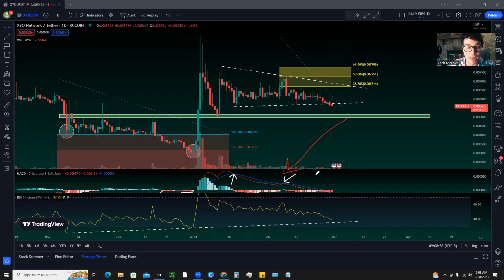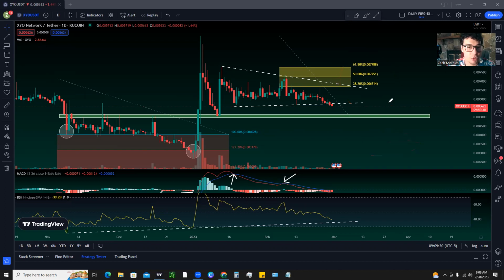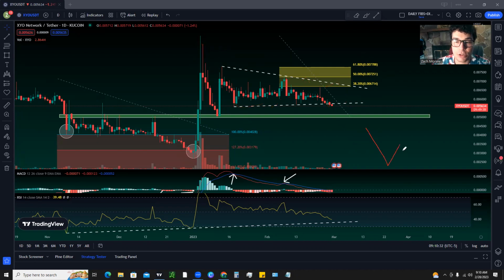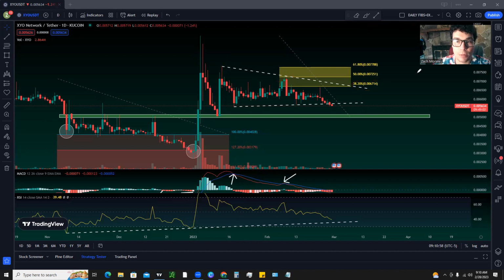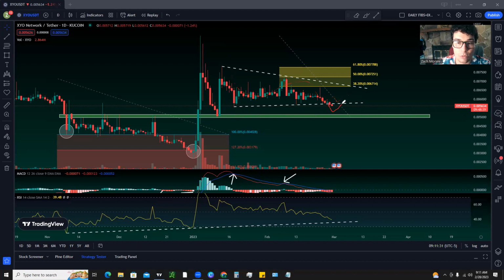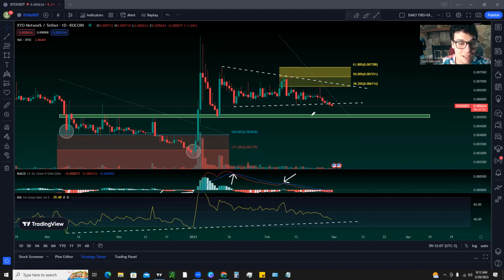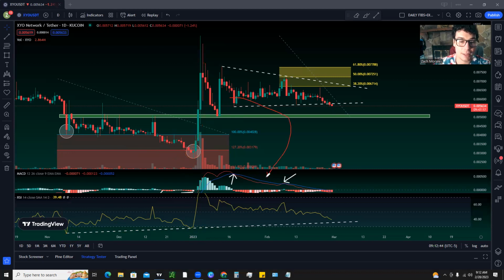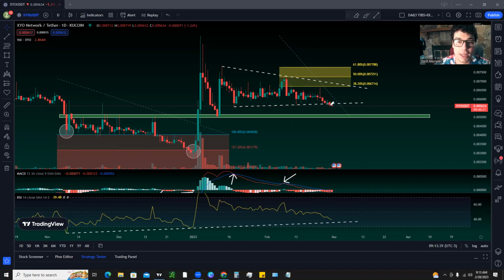XYO Network (XYO) Crypto Coin - 🚨SIGNALS FIRING🚨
How does the cryptocurrency perform to other altcoins? Is XYO a good investment? Should you buy the XYO coin?